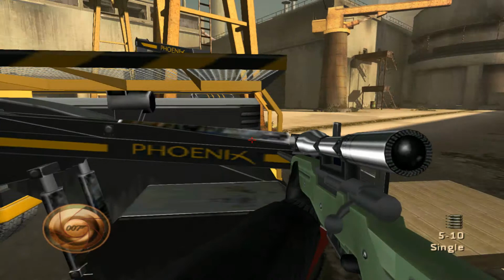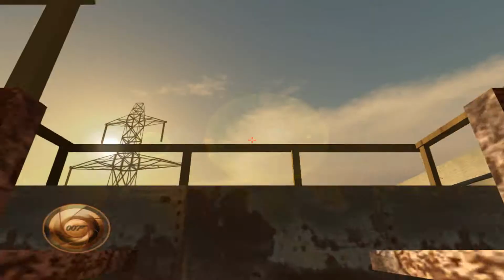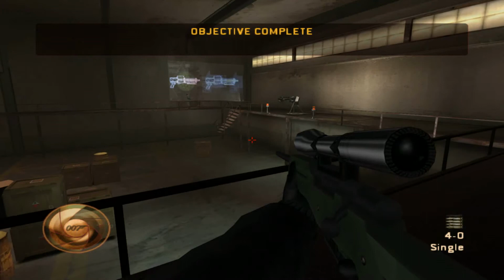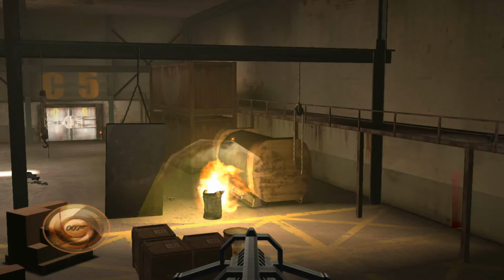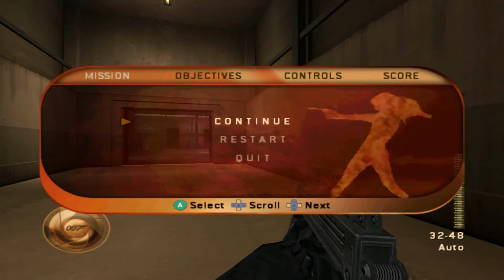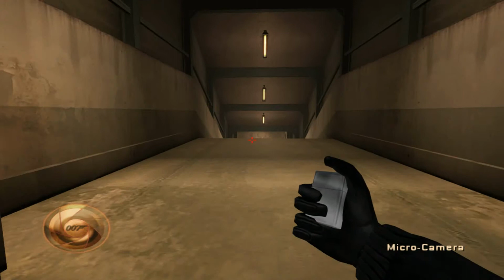Nightfire Part 13 HD 1080p Dolphin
This gameplay series covers James Bond 007: Nightfire in HD 1080p for GameCube on Dolphin emulator. Watch for a review, exploration of gameplay features, and full walkthrough of the story campaign including the ending.

James Bond 007: Nightfire is a first-person shooter video game featuring fictional British secret agent James Bond and a sequel to Agent Under Fire, published by Electronic Arts in 2002. It marked Pierce Brosnan's fourth appearance as James Bond before the release of his fourth and final Bond film Die Another Day.

System Specs
GPU: GeForce GT 640
CPU: Intel Core i7-4820K @ 3.70GHZ
RAM: 24 GB